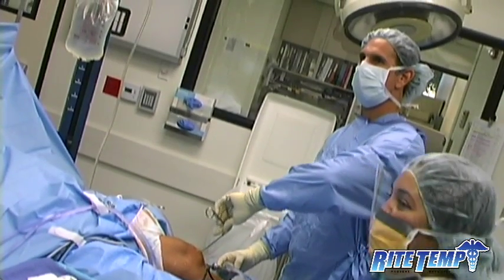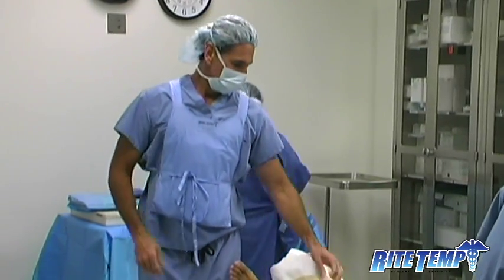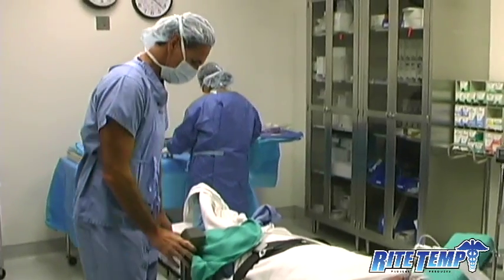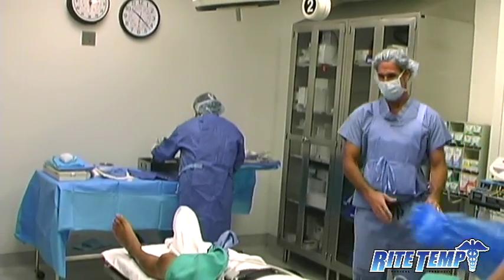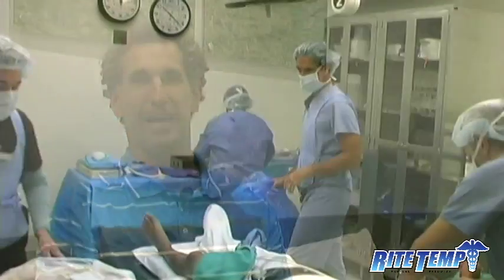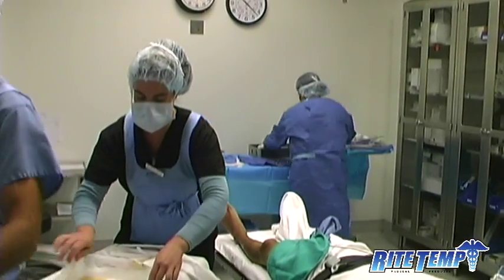Brad Thomas MD - Rite Temp Medical Surgeon's Vest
Dr. Brad Thomas discusses his experiences using the Rite Temp Medical surgeon's vest to mitigate heat stress in the operating room.